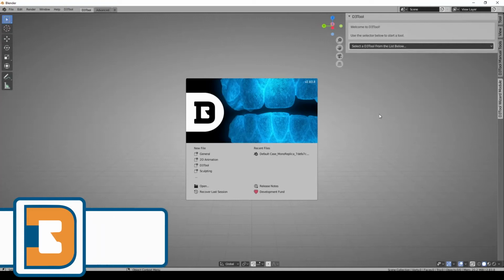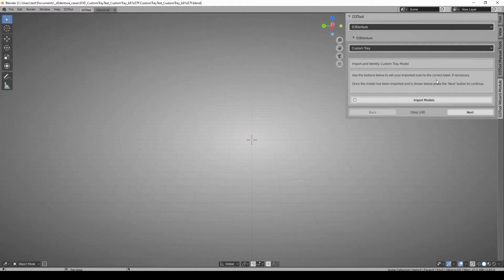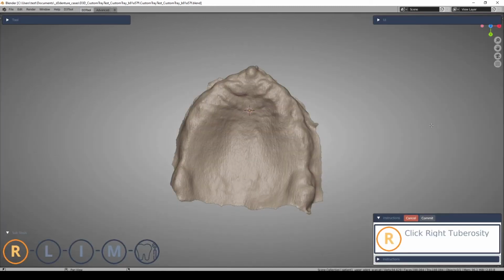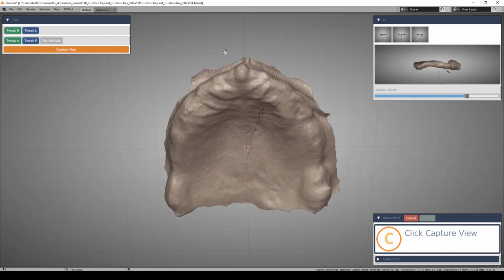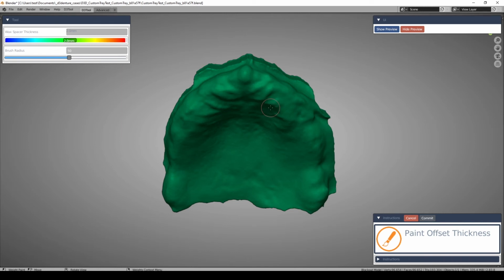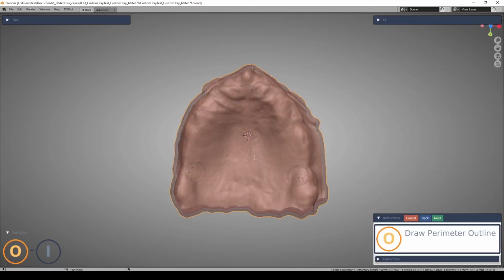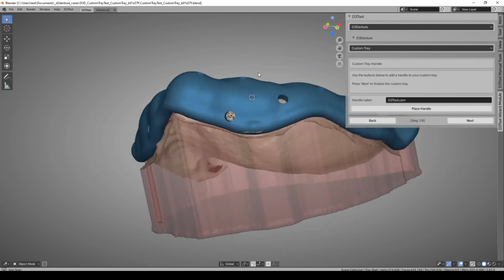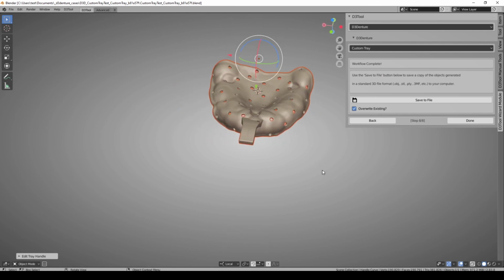D3Denture - Custom Tray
A tutorial on the Custom Tray workflow within D3Denture